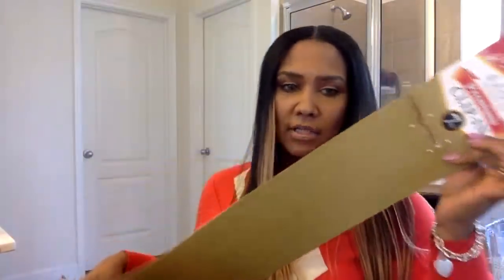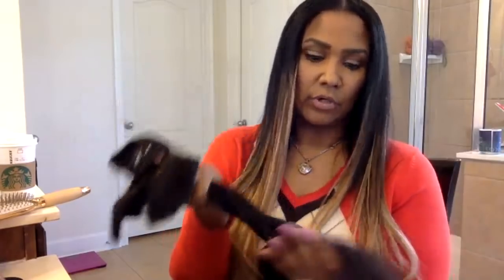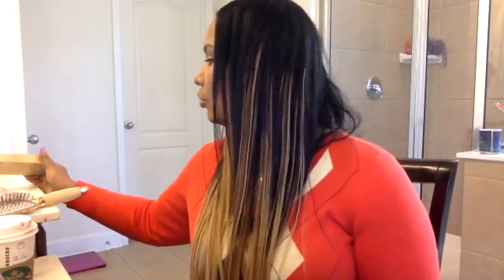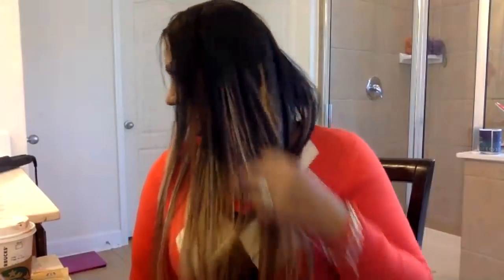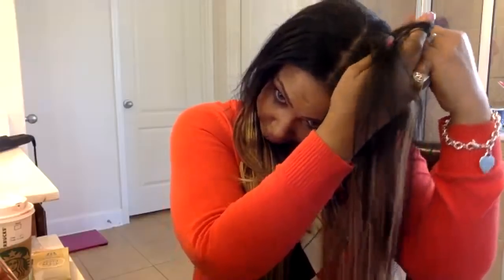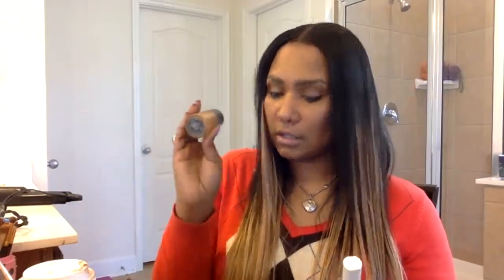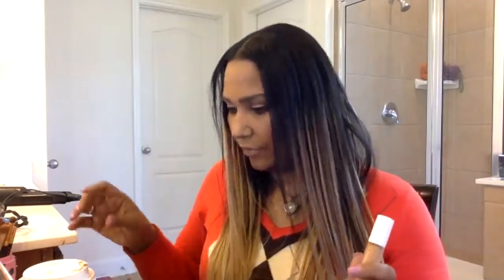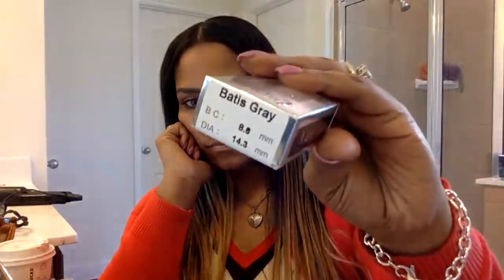My Wigs, Extensions and Hair Talk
Hi SAGA Premiu Clip in human hair by Milky Way in color OT2730613
Wig: Let's Lace wig Spn part in color OTRICHBLONDE Ombre 2 tone